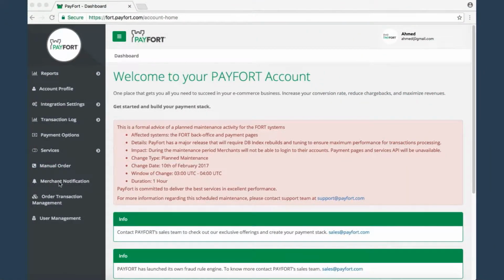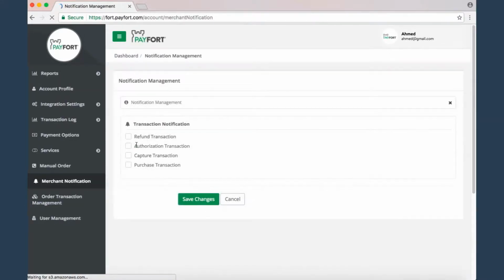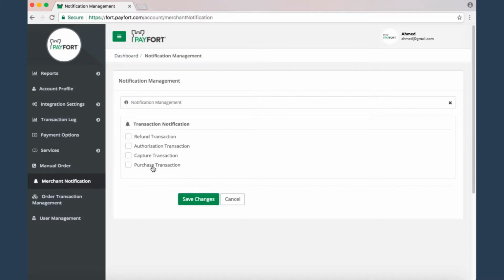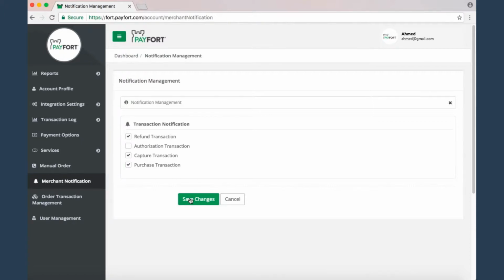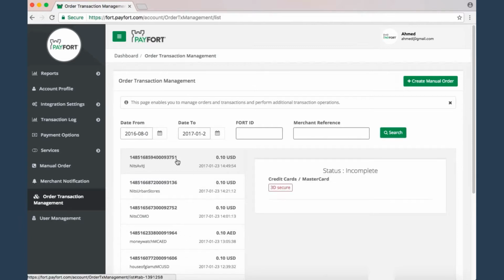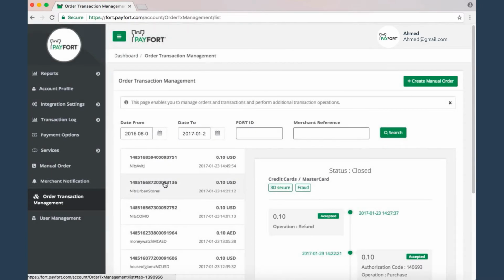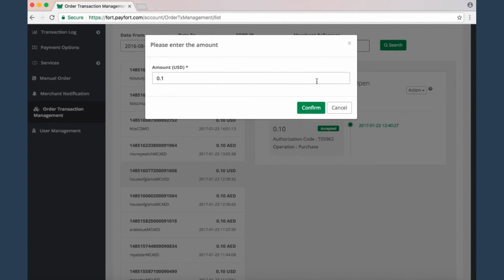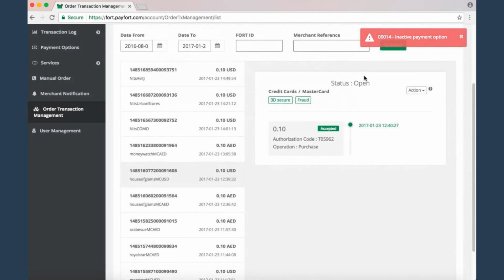Merchant Notification & Order Transaction Management